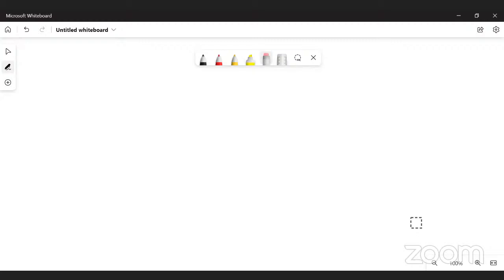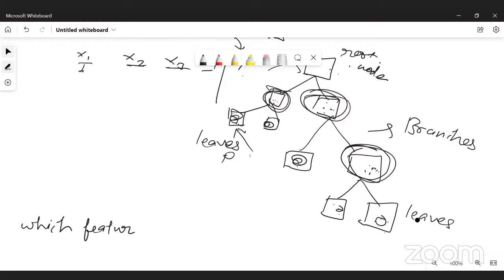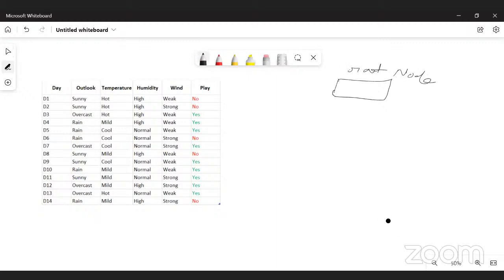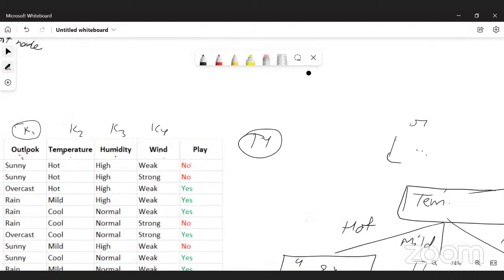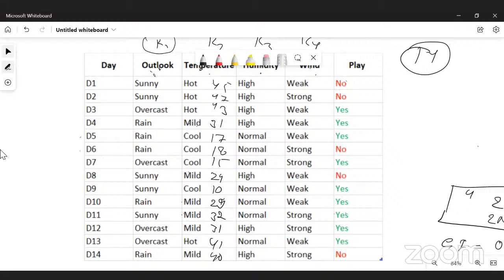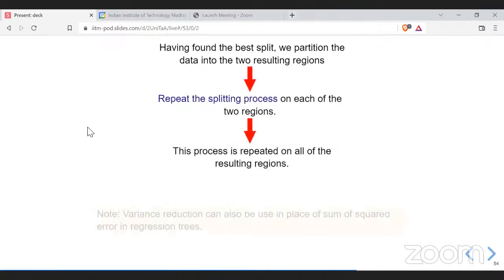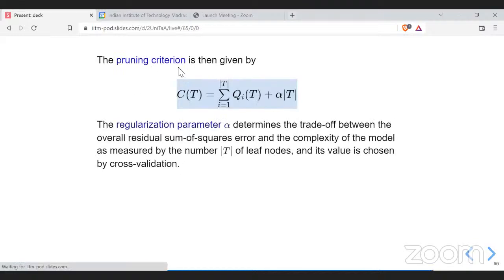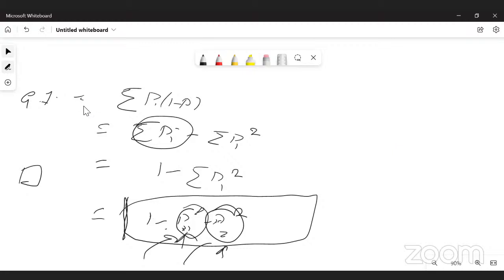MLT - Activity/Practice Ques - Week 9